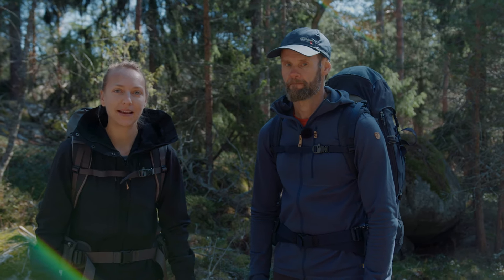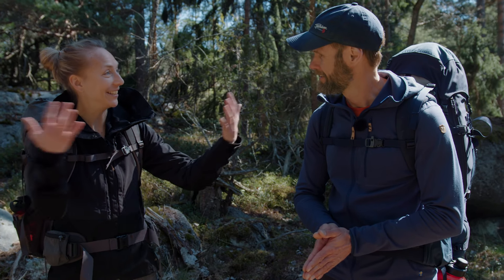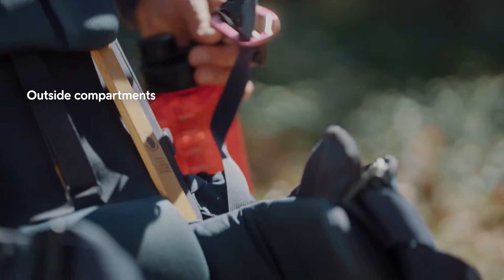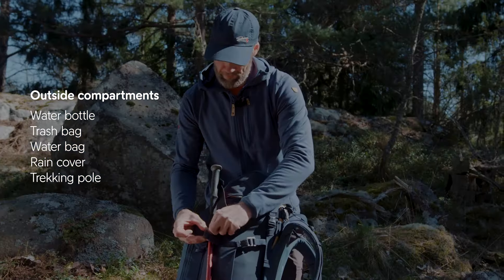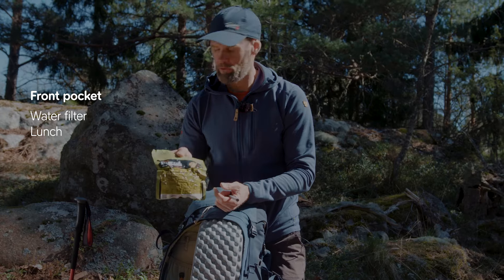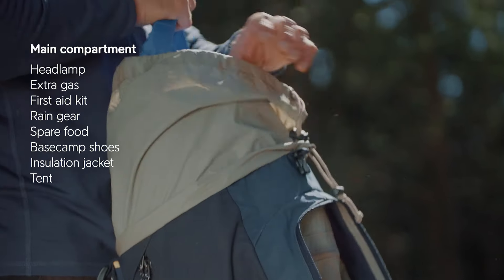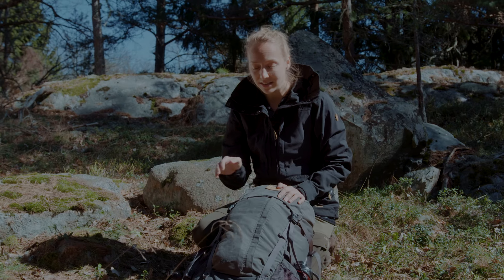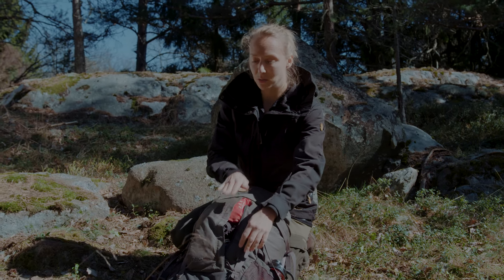How to pack your backpack | Fjällräven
Packing a backpack doesn't sound very hard. And it isn't. But there is quite a lot of thought that goes into what goes where if you're going on a multiday hike - and for some really good reasons. In this video, our two friendliest outdoor experts, Sofia and Carl, show us how they pack theirs.